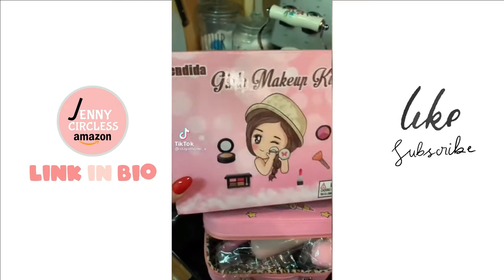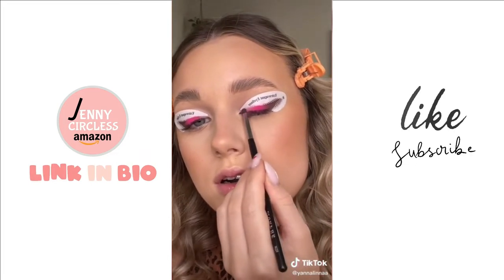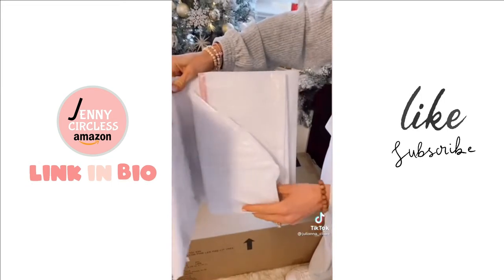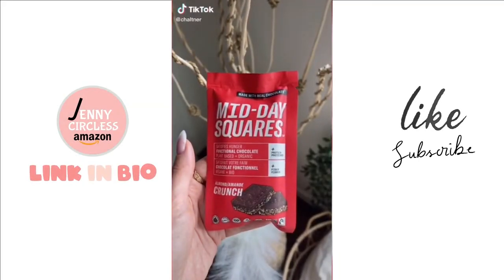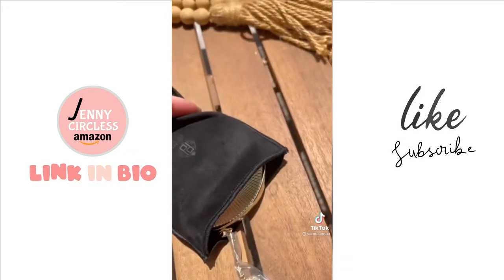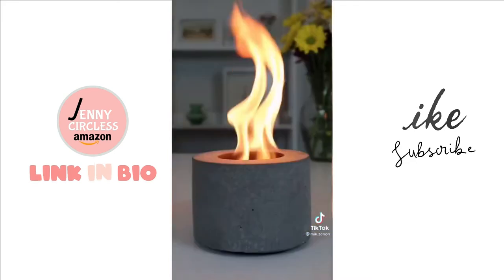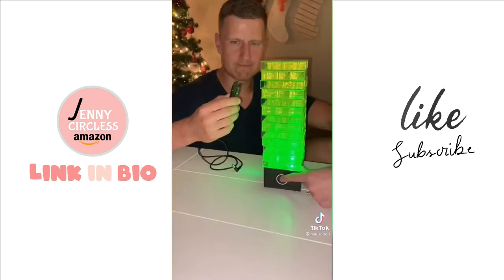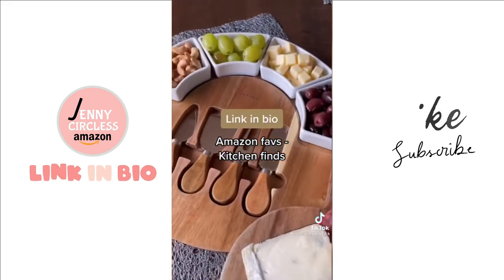Amazon must haves 2022 with links amazon finds 2022 Part 4 TikTok mashup | amazon haul 2022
Amazon must haves with links amazon finds 2022 Part 4 TikTok mashup | amazon haul 2022

Hello Everyone, 😊

 Thanks 😊😊
Product Links:  👇👇👇👇👇👇👇👇👇👇👇
0:00
Girls Makeup Kit
Eyeshadow And Eyeliner Stencil
Wow Skin Science Shampoo And Conditioner
Wow Skin Science Face Wash
Wow Skin Science Face Serum
2022 Planner
2:56
Weatherproof Christmas Tree Bag
Wet Brush
Scalp Massager
Hair Towels
Sol de Janeiro Mask
Jose Ember Curler
4:00
Car Bumper Bully
Mid-Day Squares
Physicians Formula Butter Bronzer
Dog Leggings
The Most Beautiful Flower Blush
6:46
1-Foot Drill Extension
36 Multitool
Heated Air Deflector
Tabletop Fireplace
Low Voltage Air Heater
Booster Air Vent
8:02
Salad Spinner With Cutter
Cats Are Jerks Coloring Book
Shizap Jenga
Bedsure Heated Blanket
Plant-Base Energy Drink
Heavy-Duty Storage Straps
Charcuterie Board